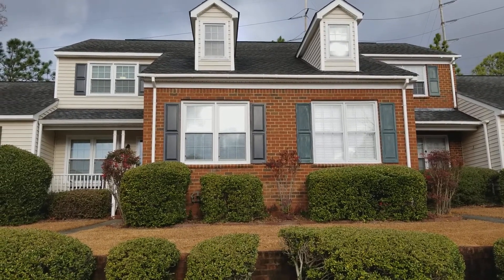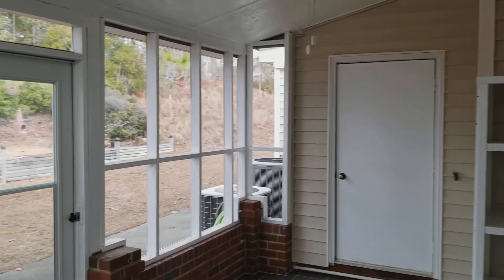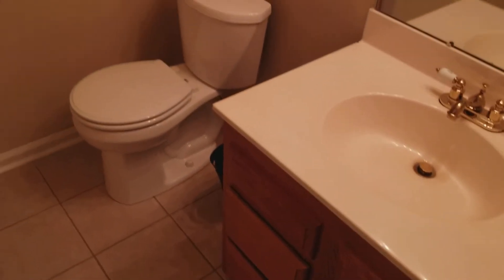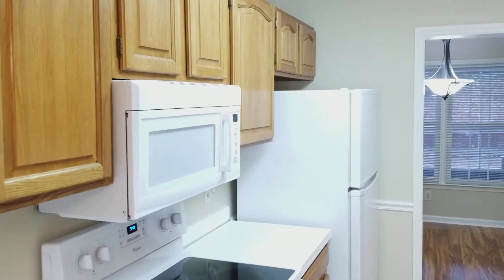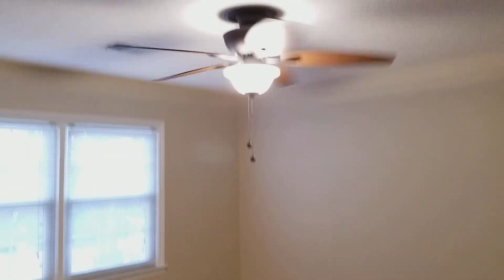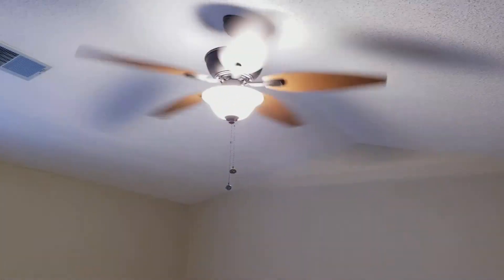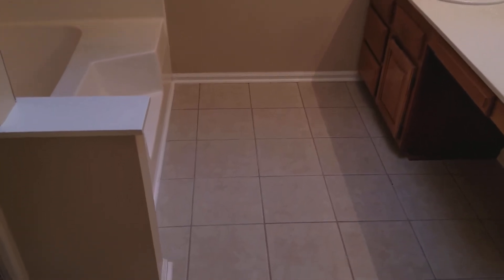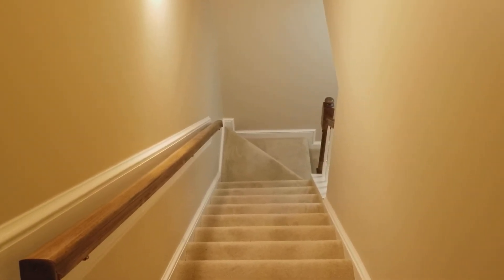7 North Lake Pointe Dr. Columbia SC 29229 For Rent Turner Properties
Amazing 3 bedroom condo in the Lake Pointe subdivision off Sparkleberry Ln in Northeast Columbia. This luxurious townhome presents all new flooring, freshly painted walls, light fixtures, ceiling fan, blinds and smoke alarms throughout. Living room features hardwood floors, large closet space, and fireplace. Screened-in back porch with ceiling fan and utility closet. Formal dining with chandelier. Beautiful kitchen boasts a brand new smooth-top stove and built-in microwave, dishwasher, wood cabinets, tile flooring and eat-in area w/chandelier. Full bathroom on main floor has single vanity with gold accent. Spacious bedroom on bottom floor has ceiling fan, large shelving space, high ceiling, and double-door closet. Washer & Dryer included.  2 bedrooms upstairs. Master suite includes ceiling fan, high ceiling, and walk-in closet. Master bathroom has single vanity with large mirror, separate garden tub w/steps, stand-up shower, and beautiful skylight. Second bedroom features bathroom, ceiling fan and closet. Great location convenient to I-20 & I-77. Two Notch Rd. Minutes away from The Village of Sandhills. Excellent Richland 2 Schools. Pets: 25lbs or less.
**Pool access may require fee.